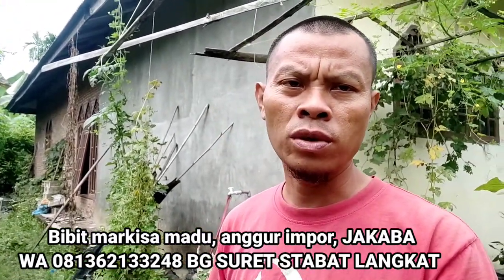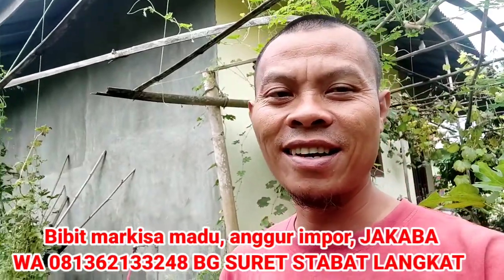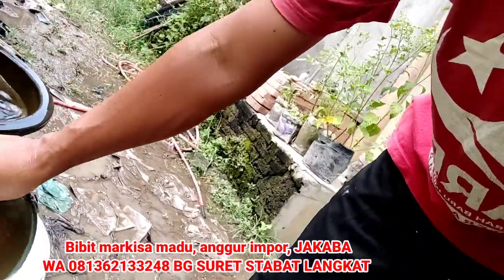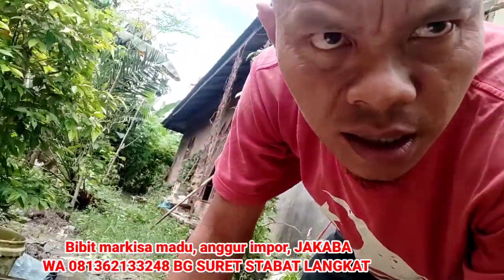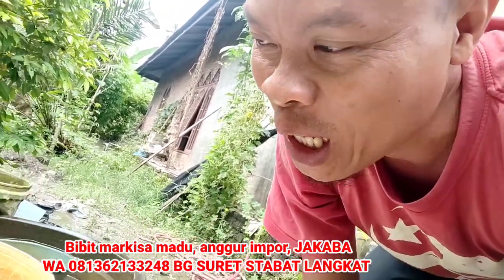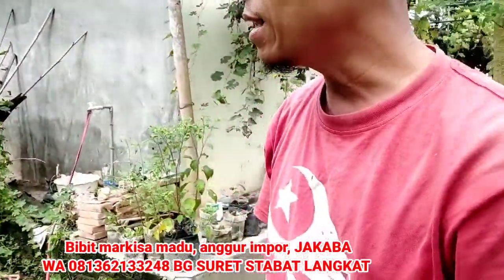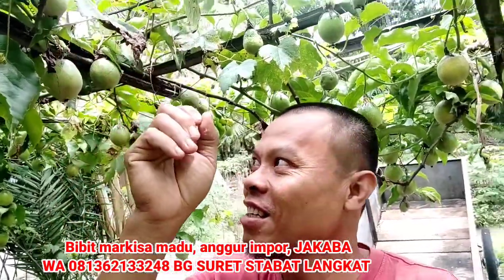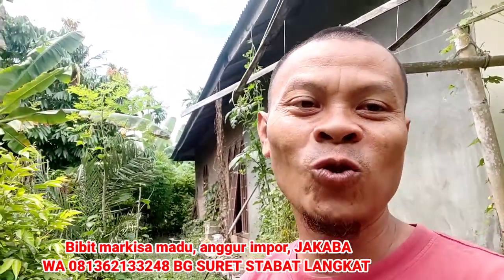PELENGKAP BIOSAKA MEMBUAT DAN MENGEMBANGKAN JAKABA PENTING UNTUK PETANI, CARA MEMBUAT JAKABA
BIOSAKA sebagai elisitor adalah ramuan yang murah untuk di buat dan jakaba sebagai pupuk organik sebagai pelengkap.
 Cara membuat JAKABA, cara mengembangkan JAKABA.

Alat yang di perlukan untuk membuat / mengembangkan jakaba
1. Wadah
2. Media Tanam
3. Benih.

1 wadah.
Wadah yang saya gunakan untuk membuat JAKABA adalah tong bekas bahan makanan berukuran 25 liter.

2. Media tanam.
Media tanam untuk membuat jakaba bisa air beras (air leri) bisa juga tepung bekas, bisa juga bekatul, dan media yang saya pakai untuk membuat JAKABA adalah tepung sisa.

3. Benih.
Membuat jakaba bisa saja dengan membiarkan media tanam tapi tentu saja bisa jadi bisa tidak, tergantung dengan paktor keberuntungan, dalam pembuatan JAKABA yang saya lakukan adalah dengan memakai benih yang saya punyai dan dulunya juga saya beli dari teman dari pulau jawa.

Jadi kalau sahabat ada yang ingin membuat JAKABA dengan benih kami sedia benihnya  yang siap kirim dan beserta media juga kami jual silahkan berkabar di wa 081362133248 bg suret stabat langkat.  Atau di toko kami di shopie.